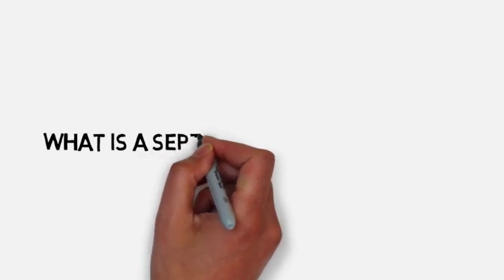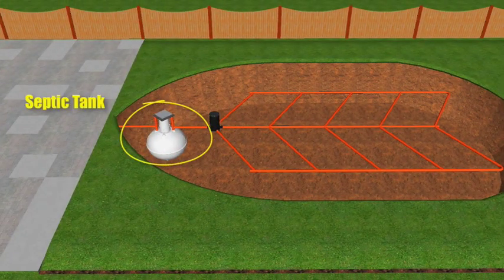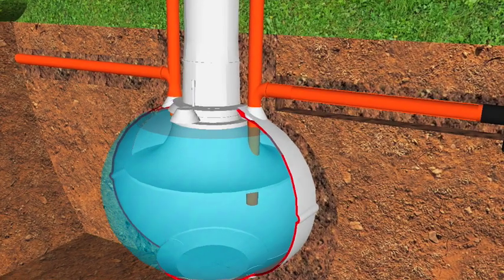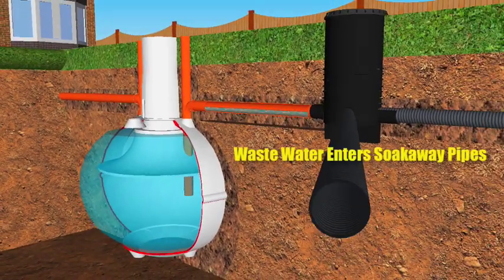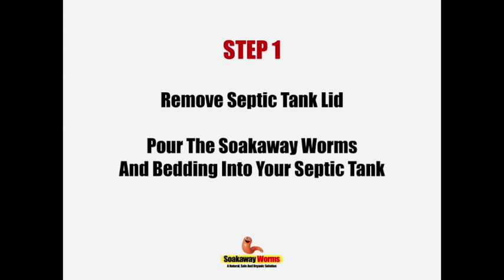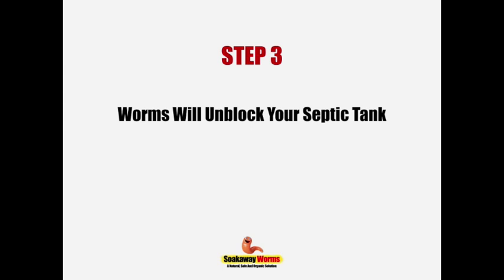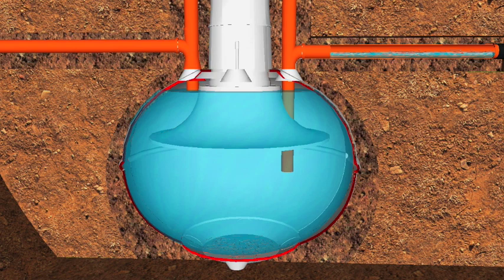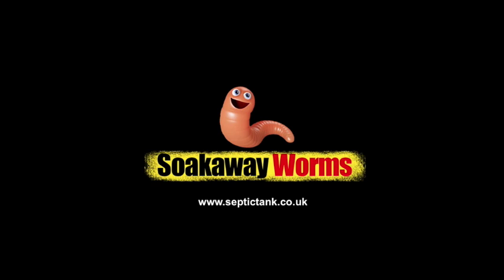Septic Tank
This video is about Septic Tank